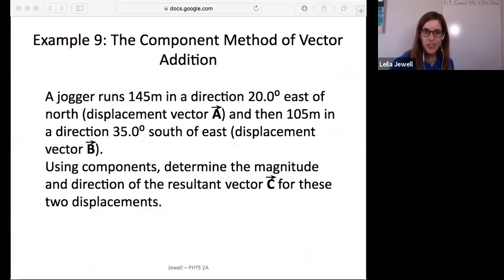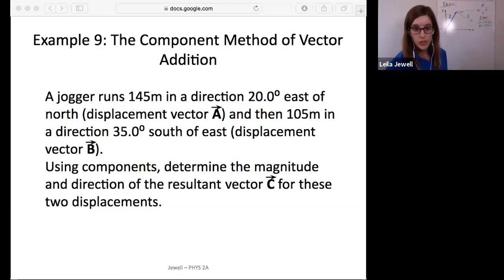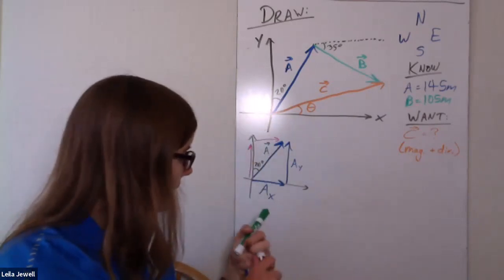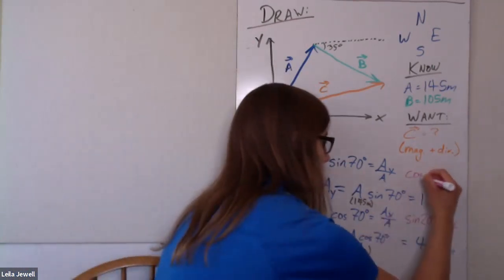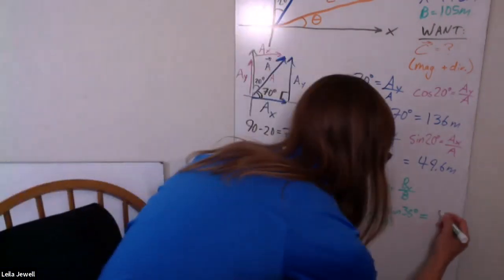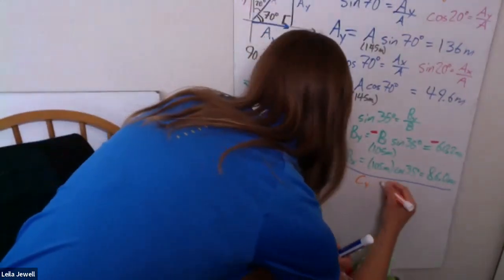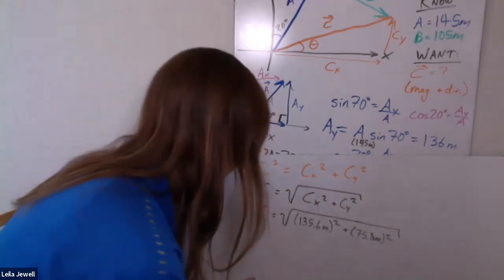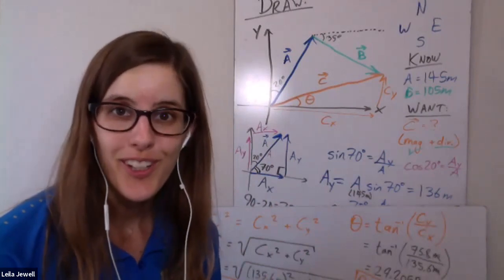phys2A 1.8ex Example of Component Method of Vector Addition